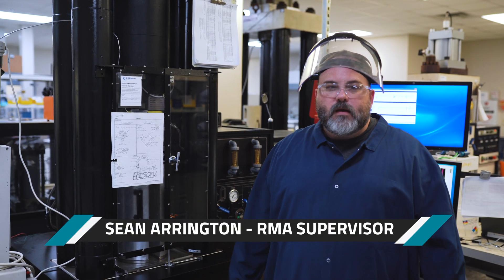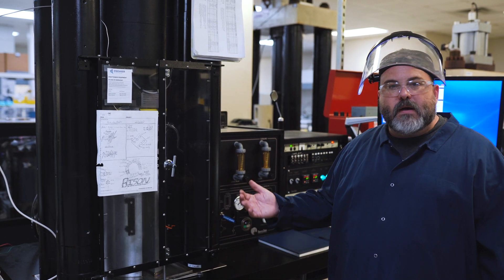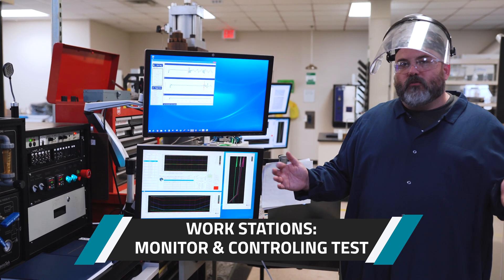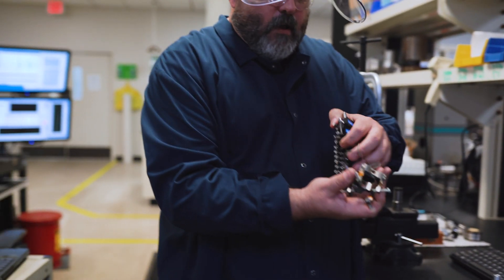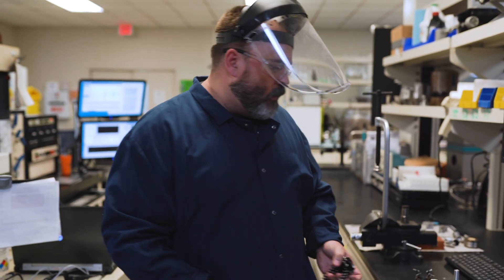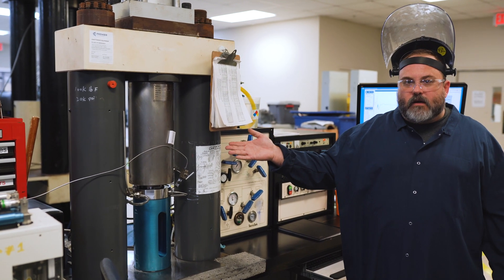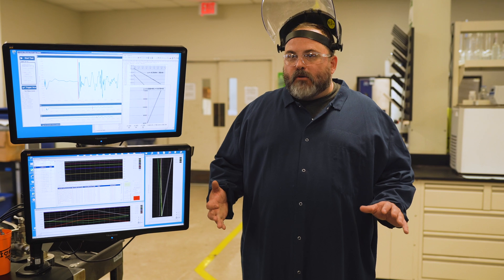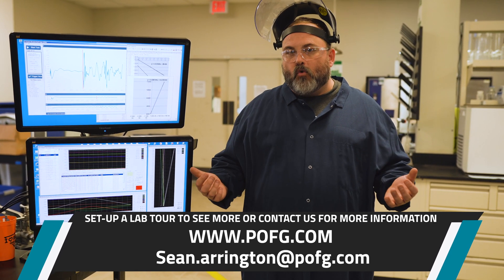Rock Mechanics Lab Tour - Houston, TX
This video gives you a quick walkthrough of our Rock Mechanics laboratory. To see more of the Rock Mechanics lab or other parts of our laboratories, request a new video or schedule a lab tour.

00:08
Sean Arrington - RMA Supervisor

00:13
Rock Mechanics Laboratory
Houston, TX

00:19
Bison Load Frame
0.5” diameter x 1.0” length plugs up to 1.5” diameter x 3” length Plugs

00:45
Workstations:
Monitor & Controlling Test

00:58
Sample Sizes:
We can run 0.5” to 6” diameter plugs various testing rigs

1:16
Static and Dynamic Anisotropy Measurement Capabilities
Orthogonal Radial Strain measurement
Orthogonal S-Wave measurements

1:42
Grizzly Load Frame
 0.5” diameter x 1.0” length plugs up to 1.5” diameter x 3” length Plugs

2:02
T-Rex Deepwater Legacy Load Frame
High-stress 0.5 million lbs-Force
20,000 confining & pore stress capability
 0.5” diameter x 1.0” length plugs up to 4” diameter x 8” length Plugs

2:39
-Conventional and Unconventional workflows tailored to your specific needs
-Extensive testing capability, flexibility and experience.